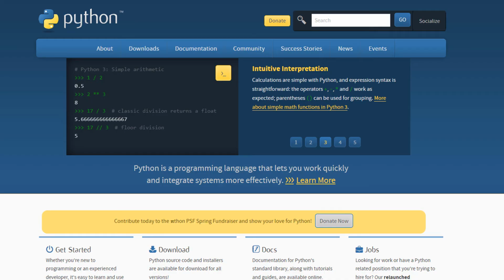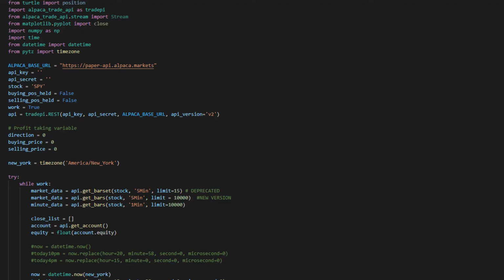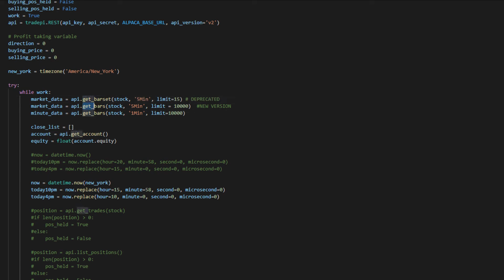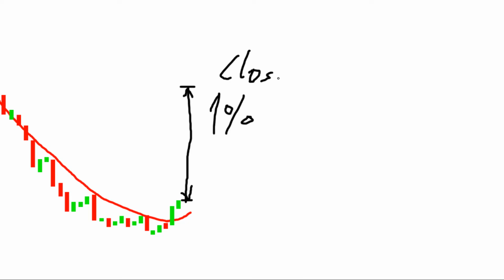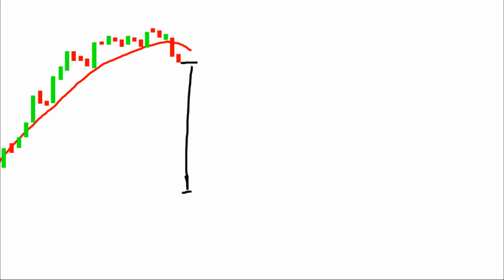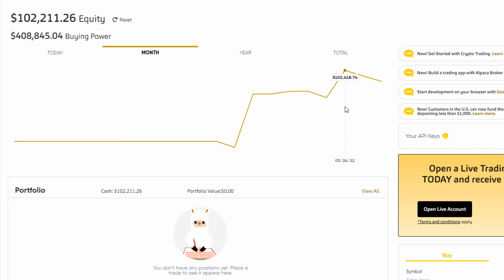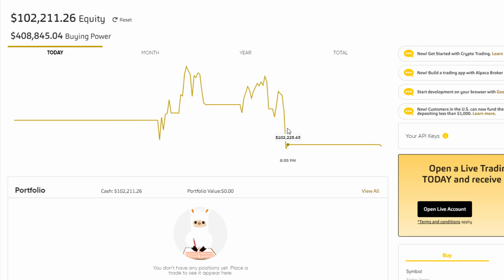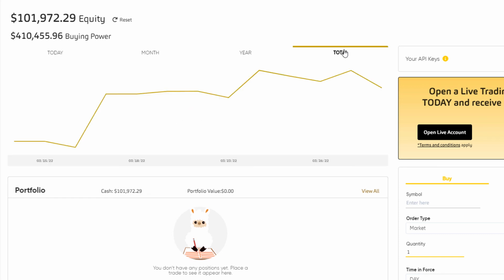I Built A Stock Trading Bot And Gave It $100,000 To Trade!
A couple of months ago I started day trading and firstly I was really good at it but then I started over trading and I became really emotional while trading. So naturally I lost most of my money. But that is when it occurred to me. I can easily eliminate that problem by writing a trading bot. So I started watching videos on YouTube. And to be honest there is a lot of videos but hardly anyone writes a bot with a successful strategy. And they usually let the bot trade for just a week, which is an extremely small sample size. This is also one of the reasons why I wanted to make this video.

I have also written a new trading strategy and I’m going to make an update in the next 2 weeks so if you don’t want to miss out.

Stock Voyage’s content is for entertainment only. In no event will Stock Voyage be liable for any loss or damage including, without limitation, indirect or consequential loss or damage, or any loss or damage whatsoever arising from loss of data or profits arising out of, or in connection with, the use of Stock Voyage content on YouTube. Stock Voyage is not a licensed broker/financial planner. All financial decisions made by the viewer should be done after talking with a licensed professional. Everything on the Stock Voyage channel is for entertainment only. Stock Voyage’s video content may change over time, or become outdated or invalid. Stock Voyage reserves the right to change his opinions and entertainment content at any time.
Thank you from Stock Voyage.